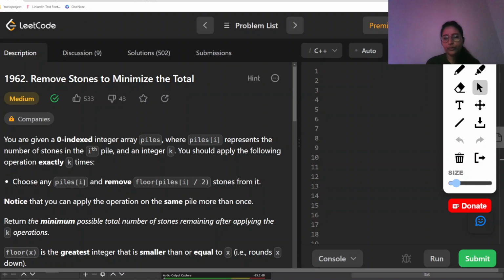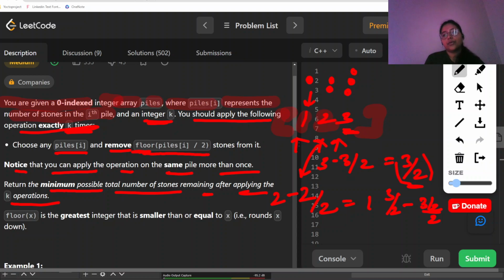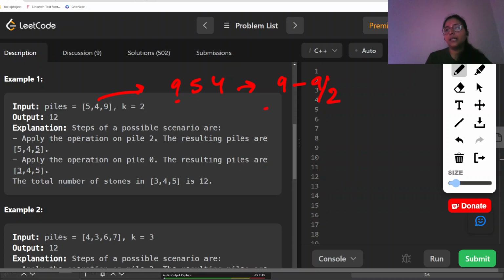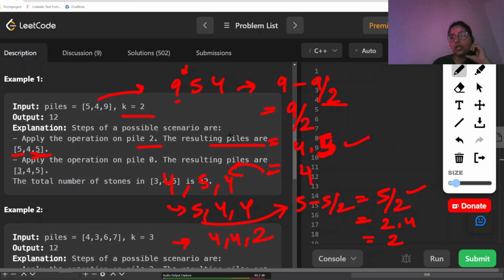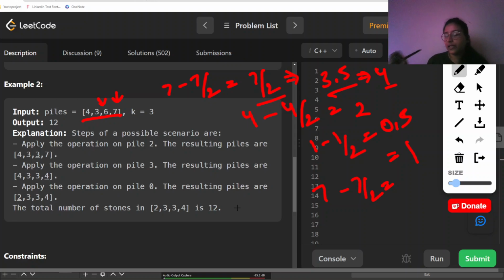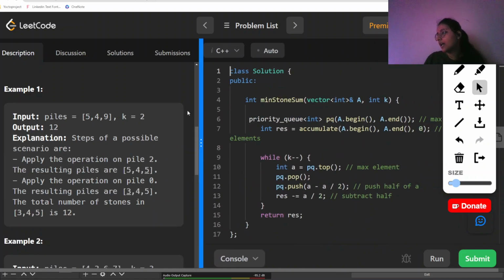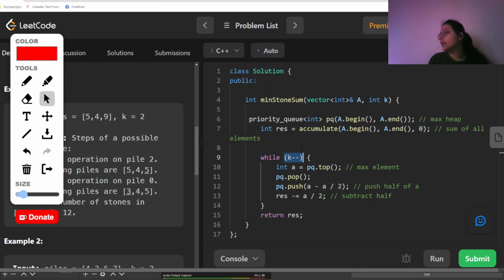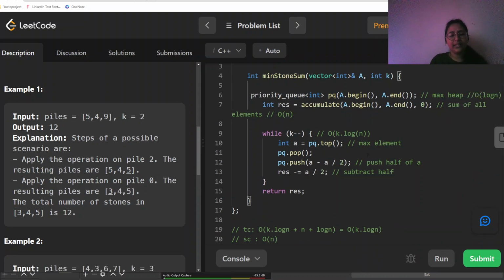Leetcode 1962 ||Remove Stones to Minimize the Total|| Leetcode Daily Medium|| Priority Queue || cpp